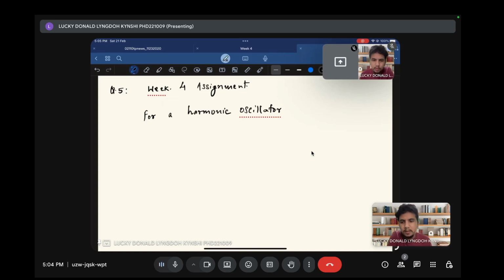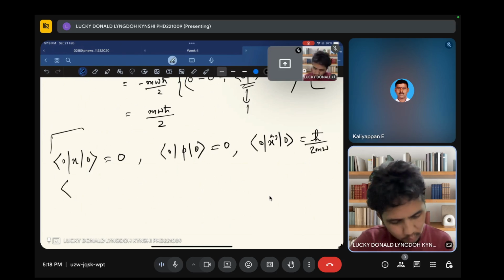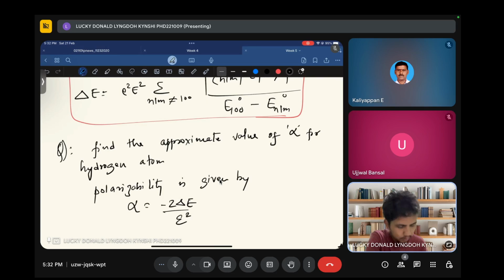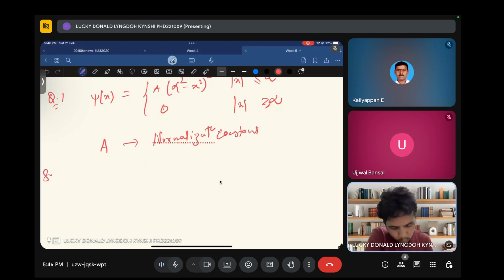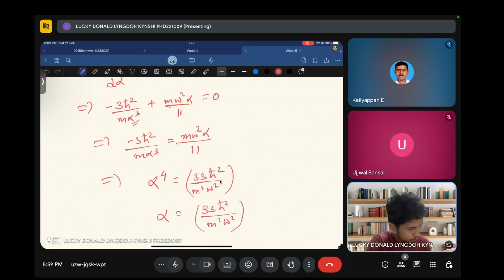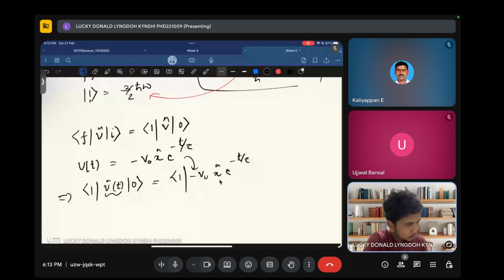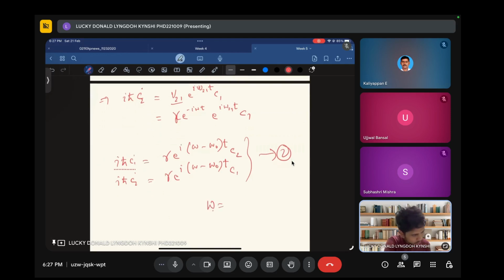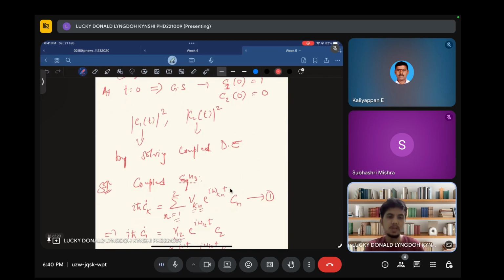Elements of modern Physics: week 5